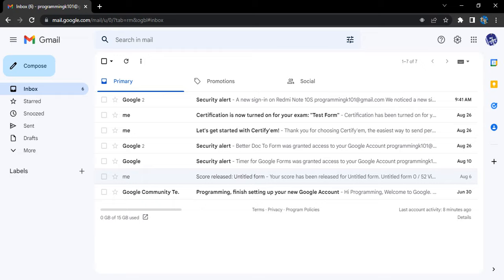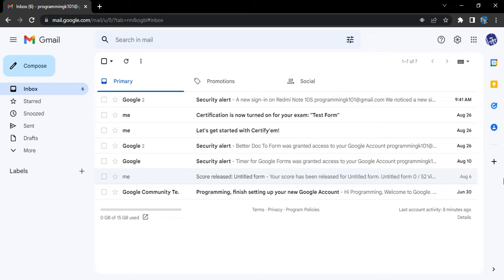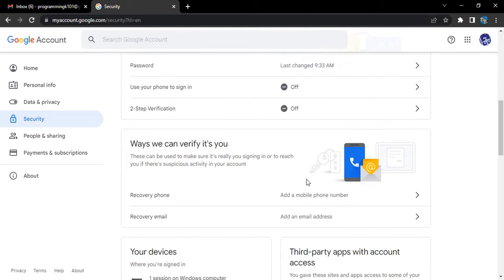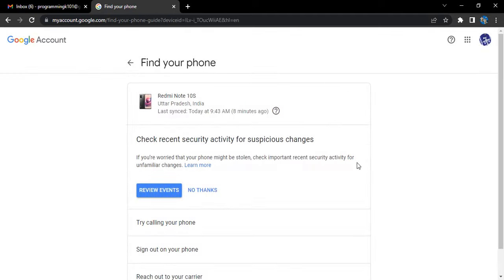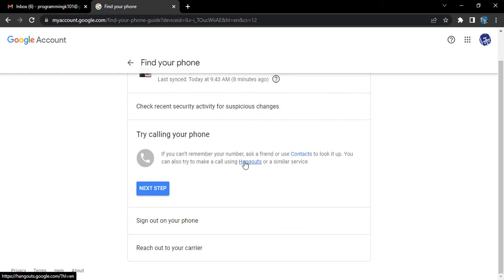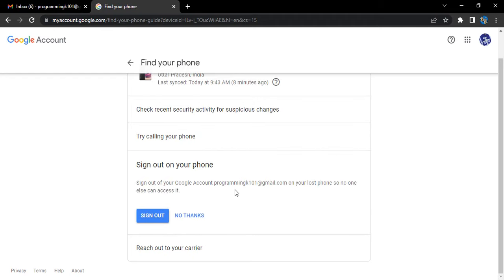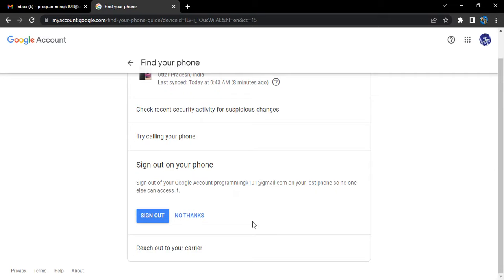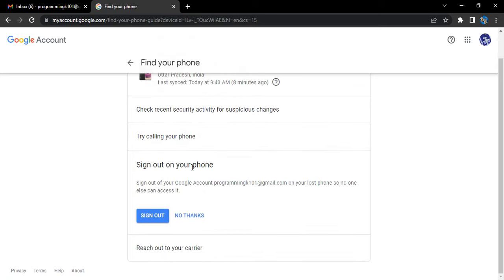How To Find Lost Phone With Gmail Account | Find Lost Phone Using Google Account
How to Find your Lost Phone Using Gmail account? . How to locate your Android phone with Google's Find My Device. You Can Track A Smartphone Using A Gmail Account, Here's How